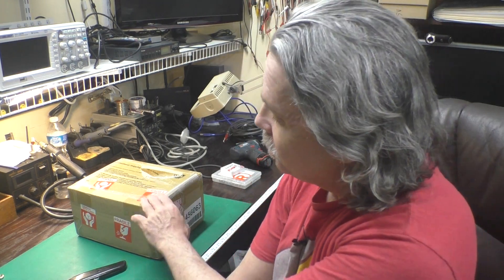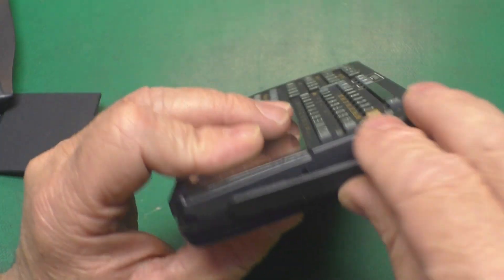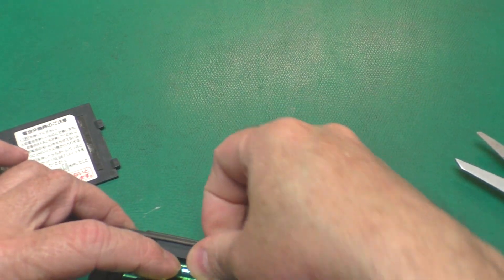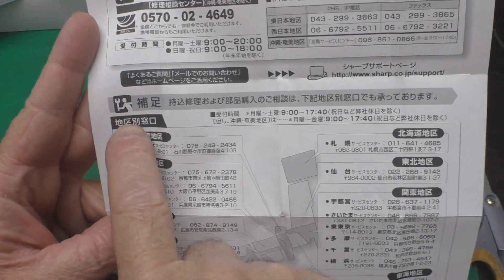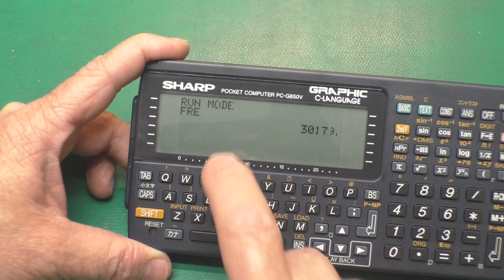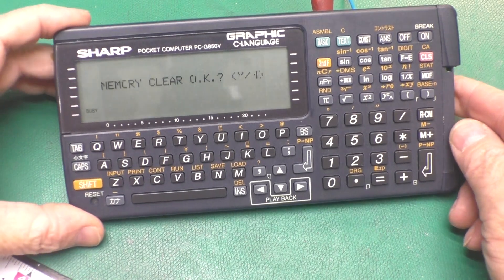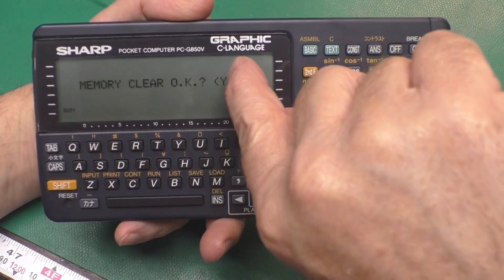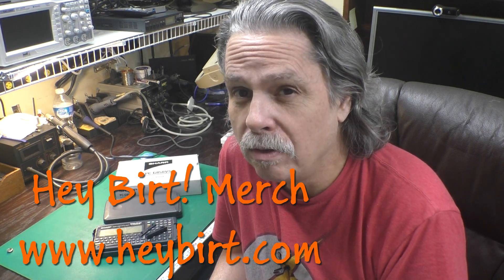3 Sharp PC-G850 from Japan – Unboxing, overview, teardown, repair and stuffing it up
In this video we take a look at three Sharp PC-G850 pocket computers imported from Japan. These were a Japanese market product made for technical school and university students studying engineering. They have a large LCD screen, lots of I/O and can be programmed in BASIC, assembler and C.

This was my first foray into buying from the Japanese Yahoo Auctions through a proxy bidding service. While one of the computers was in near mint condition complete with box and manual, the other two were listed as ‘junk’. We will try them all out and then tear one apart to see if it can be repaired. Will the operation be a success? Join us and find out.

If you would like to see a future episode showing how the process of buying from the Japanese Yahoo auction works let me know.

Timeline:
01:02 – Opening the box
02:48 – Unit #1 PC-G850S
07:04 – Unit #2 PC-G850V
12:38 – Unit #3 PC-G850VS
19:22 – Repairing PC-G850 LCD
33:45 – Wrap up